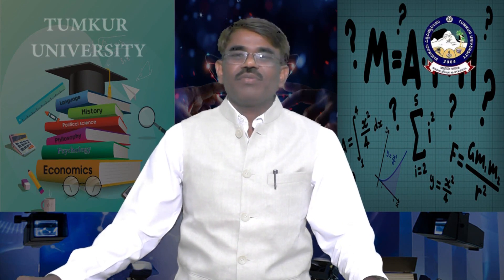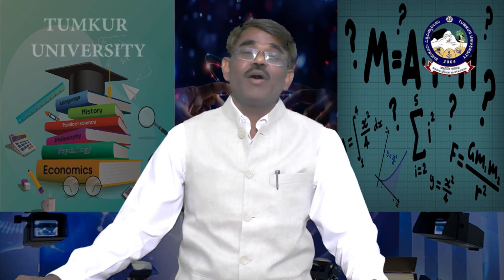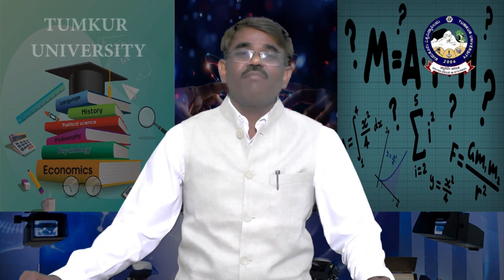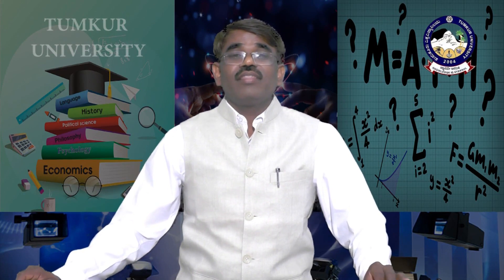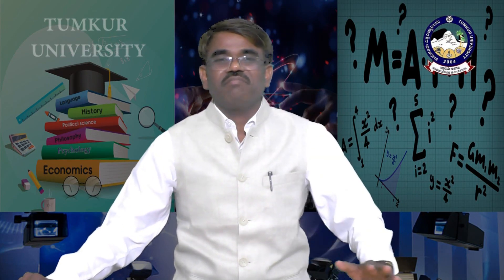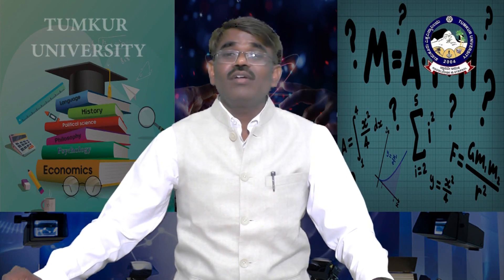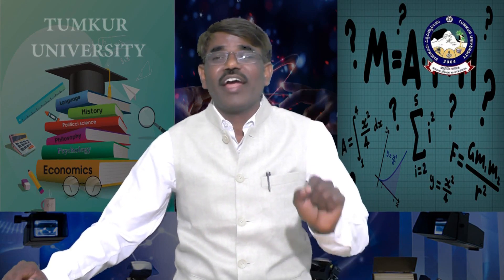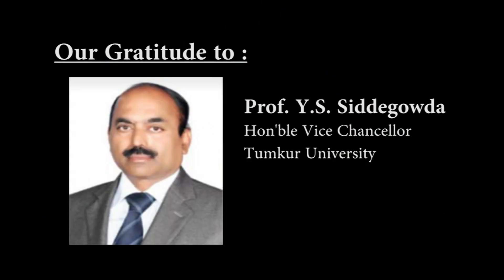Tumkur University | Video lecture | Inscription of Halmidi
Tumkur University presents online video lectures under its Learning
Management System.

The present lecture is by Dr. Kotresh., Professor, Dept of Studies and Research in History and Archelogy , Tumkur University.

Course: MA in History and Archelogy
Topic: Inscription of Halmidi